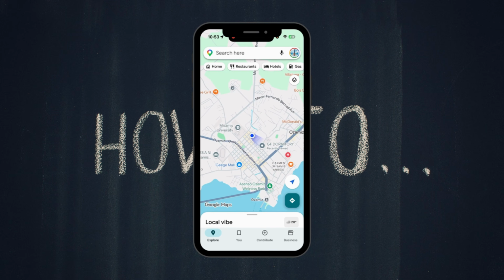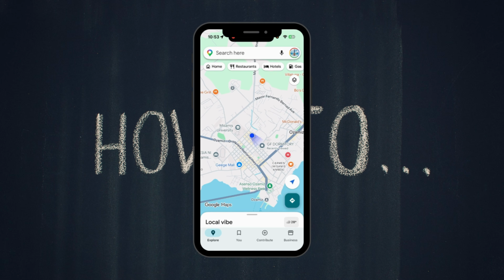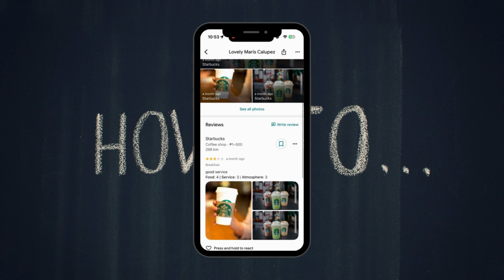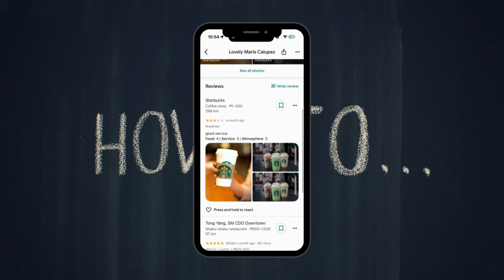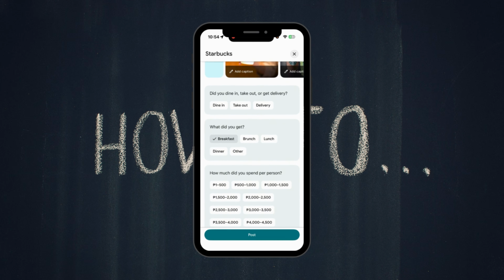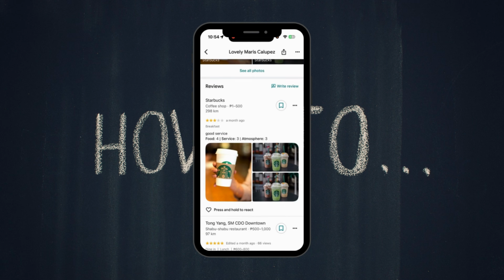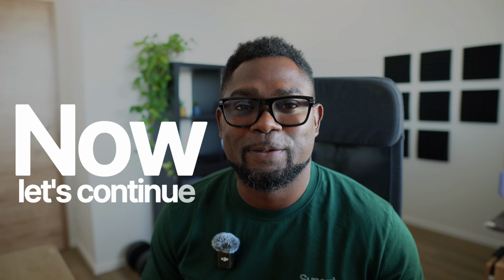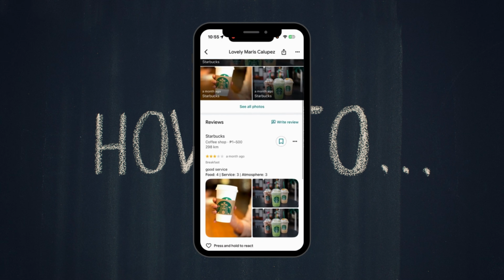How to Check Review History on Google Maps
Want to check your Google Maps review history? This step-by-step guide shows you how to find your past Google Maps reviews.
Learn how to check your review history, view reviews you've posted, and find your past contributions on Google Maps.

This tutorial walks you through the process step-by-step using Google Maps on your phone or computer.

What you'll learn:

How to check Google Maps review history
How to find your past Google reviews
How to view your Google Maps contributions
How to find reviews you've posted
How to manage your Google Maps review activity
How to check Google reviews on Android, iPhone, and PC